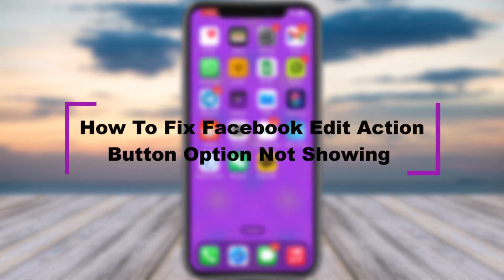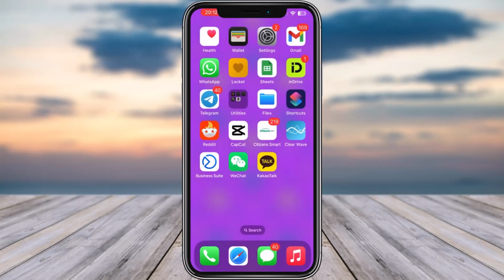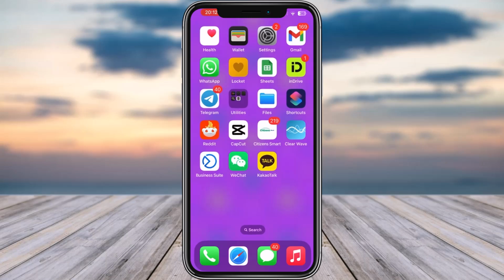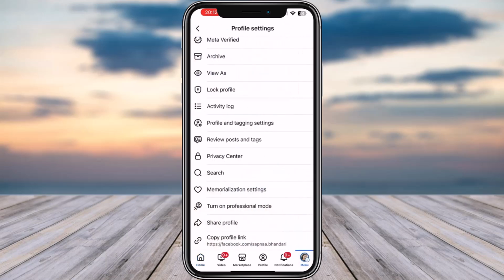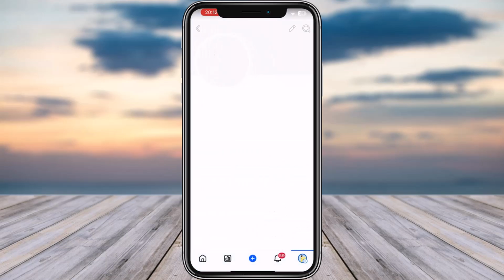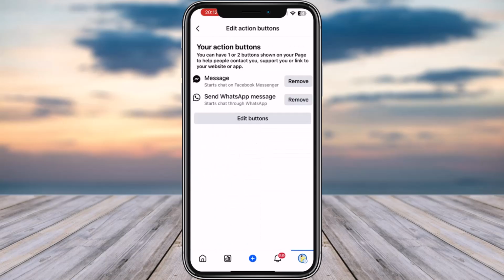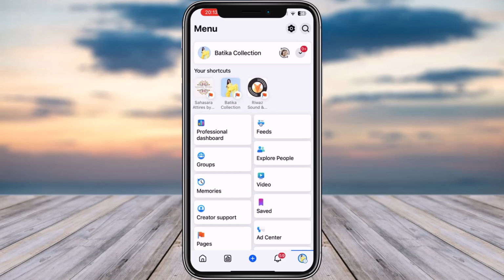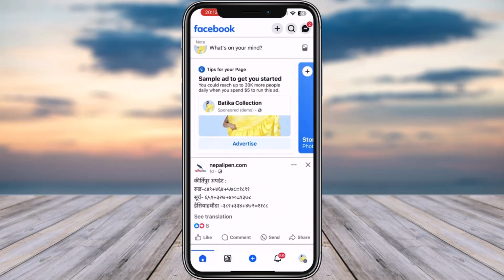How To Fix Facebook Edit Action Button Option Not Showing !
Hi everyone, welcome back to our channel! n today’s video, we’ll walk you through how to resolve the issue of the "Edit Action Button" option not showing on your Facebook account. If you've been wondering why this feature is missing and how to access it, we’ve got you covered with a quick and easy guide!

What You’ll Learn in This Video:
Why the "Edit Action Button" option might not appear on your profile.
How to access and use the feature on your Facebook Page.
Tips to differentiate account features from page features.

Helpful Links:

Facebook Help Center: [Insert Link]
Guide to Managing Facebook Pages: [Insert Link]